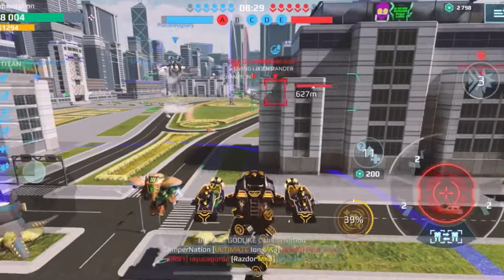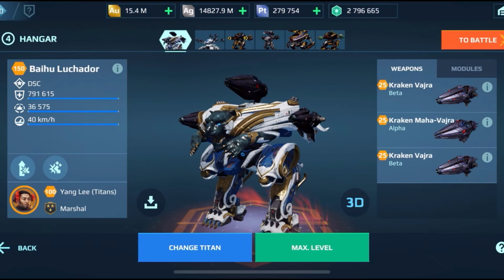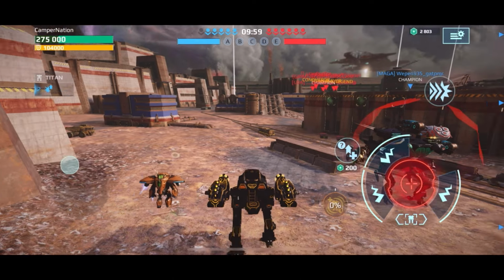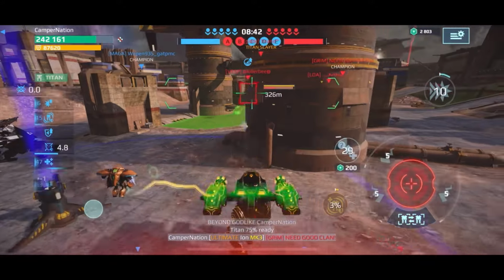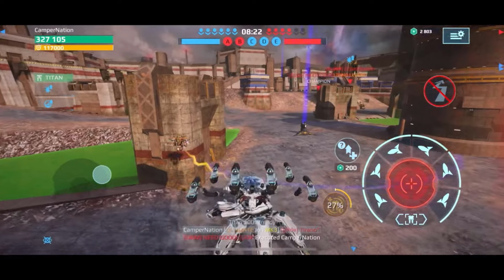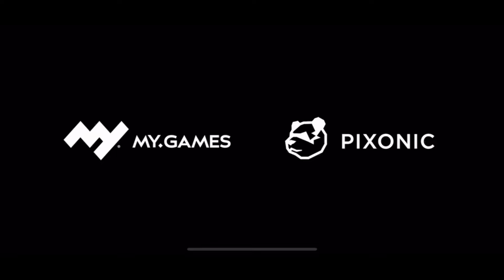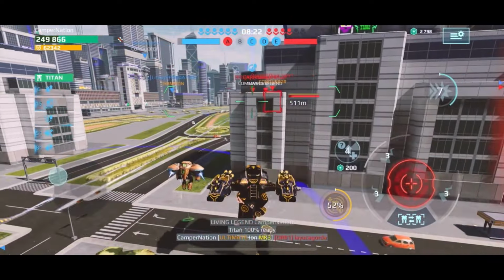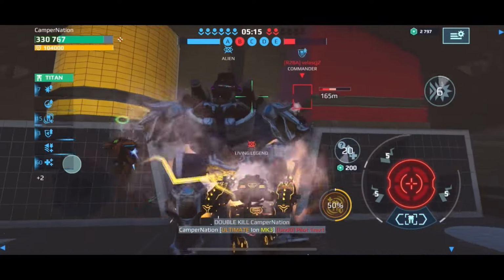Free Ultimate Destrier w/ Kirk Sider Pilot [WR]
💥 Get In Game Items Thru WebShop💥 Use Code TONY_WR To Support Me

Martian X Discord

Dashboard | Spring

iOS / U5CK0S
Android  / CJ3OYD

Intro:
Halcyon - Runaway